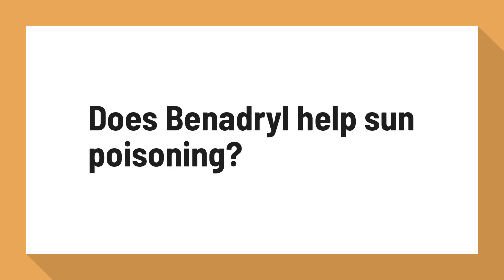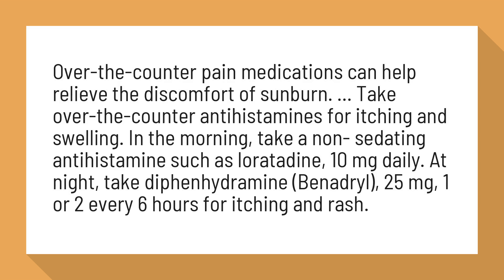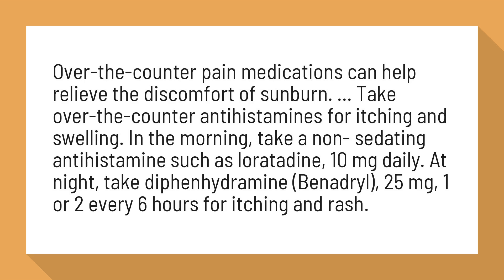Does Benadryl help sun poisoning?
Over-the-counter pain medications can help relieve the discomfort of sunburn. ... Take over-the-counter antihistamines for itching and swelling. In the morning, take a non- sedating antihistamine such as loratadine, 10 mg daily. At night, take diphenhydramine (Benadryl), 25 mg, 1 or 2 every 6 hours for itching and rash.